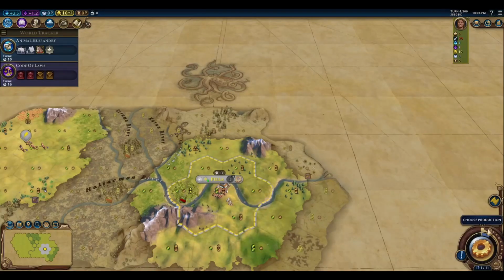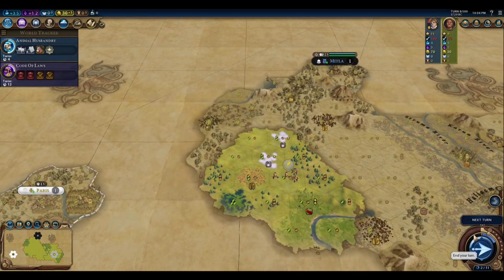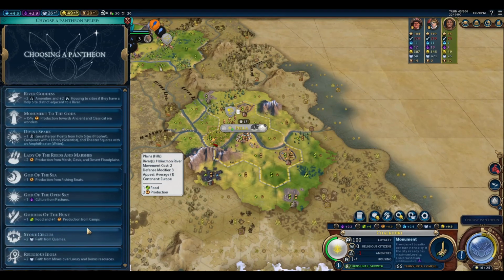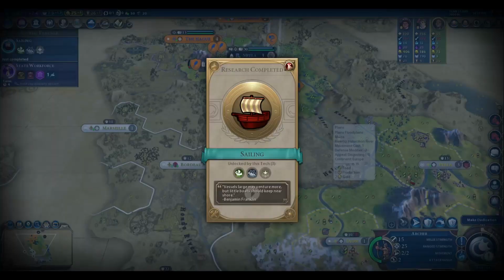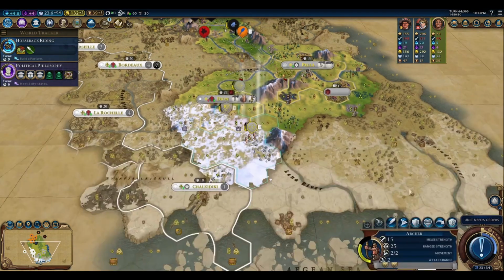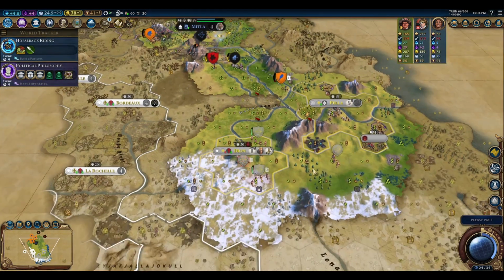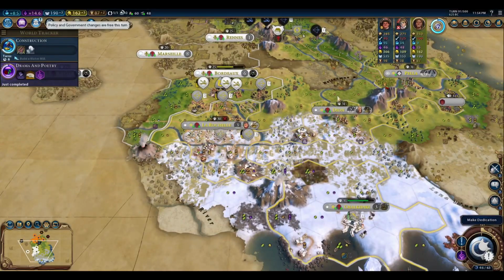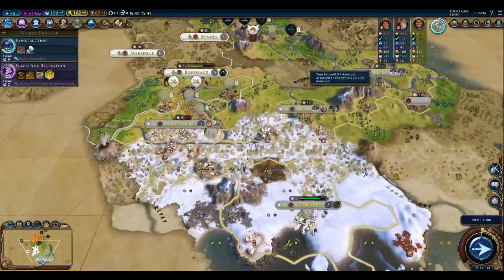Civ 6 : The opposite of God start? Deal with it! (Deity)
0:00 Intro
0:25 Why this starting location blows
1:25 How to start with your terrible city
1:45 What city states have you met and when?
2:40 Where to expand?
3:30 What governor?
9:15 Pantheon Selection
12:30 WTF - lost my city to France...!?
16:00 Wait to summon your hero
19:00 From here on out, random shit mainly discussing city targets, loyalty, getting value